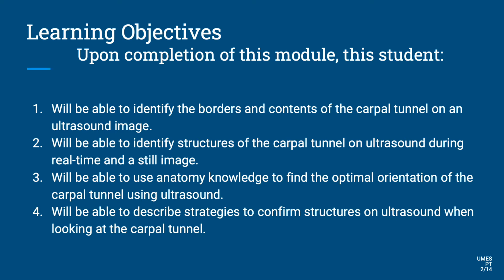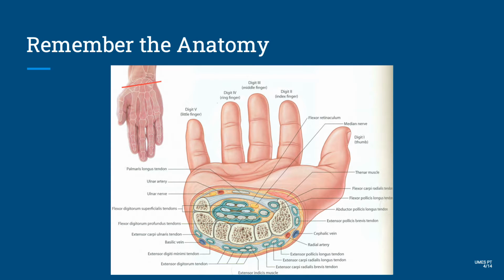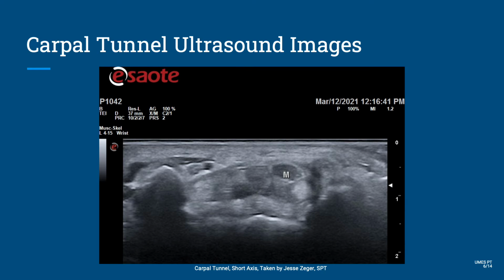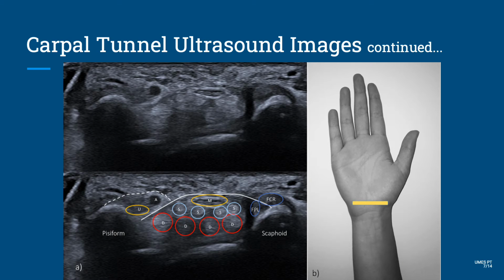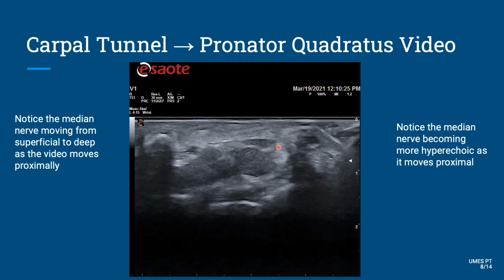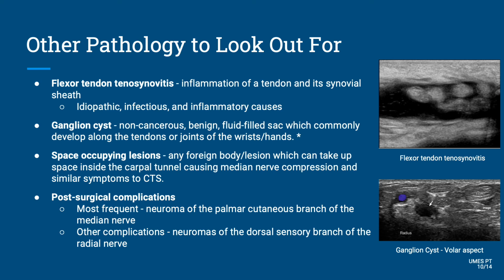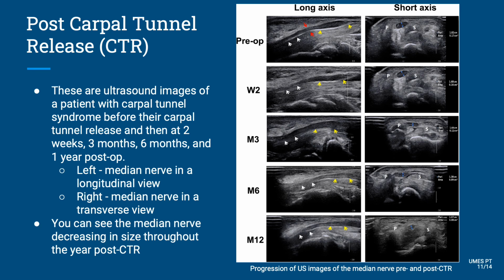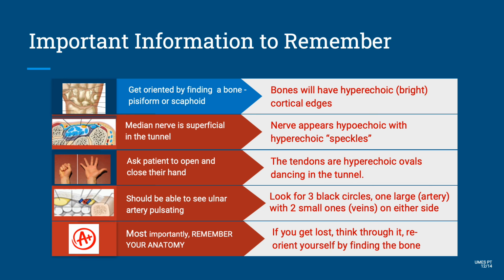Module 5 - Appearance of the Carpal Tunnel on Ultrasound